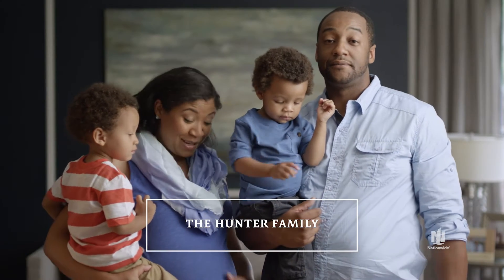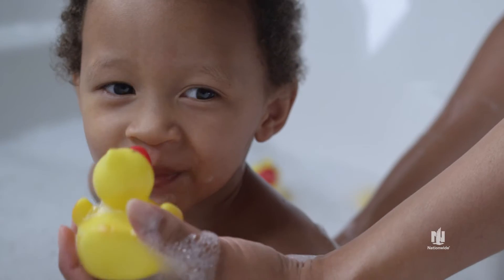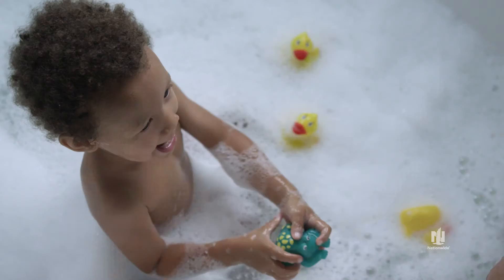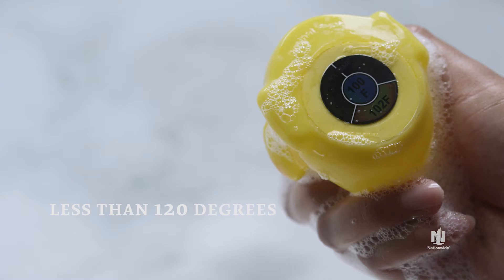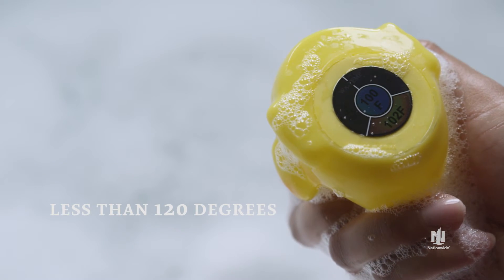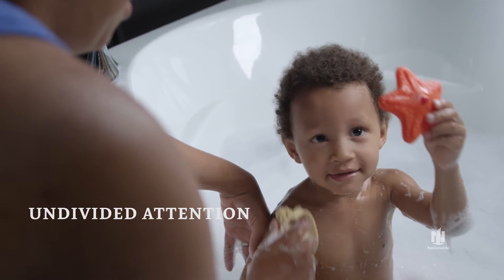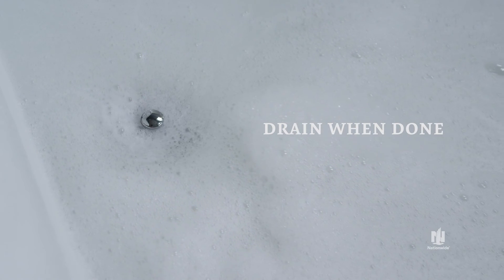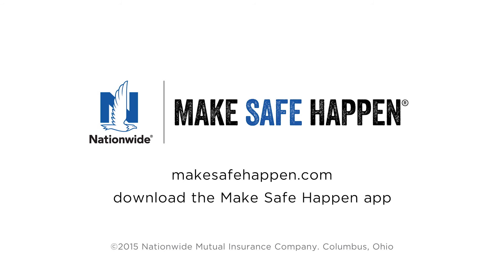"Make Safe Happen: Bathtime Safety" Nationwide Insurance